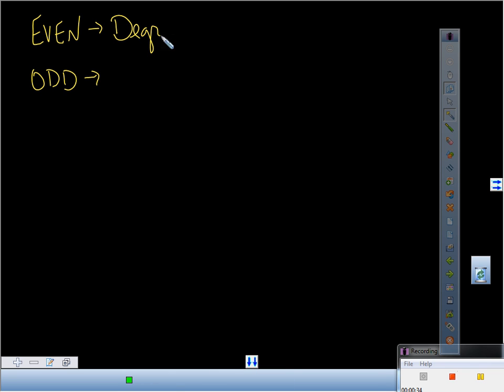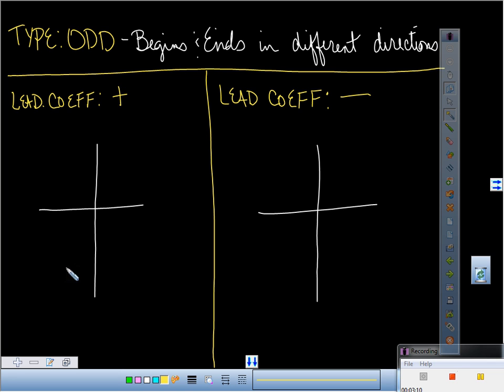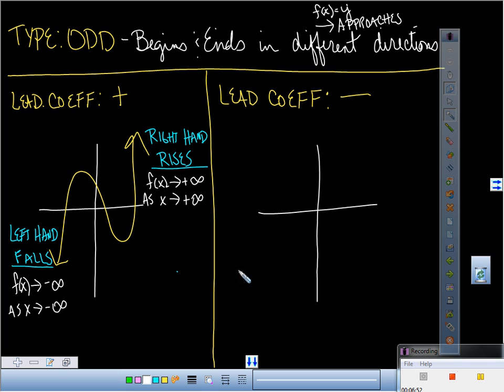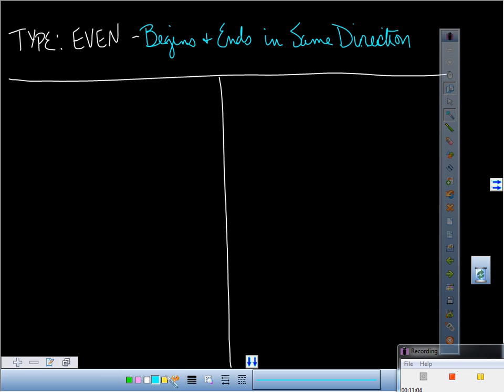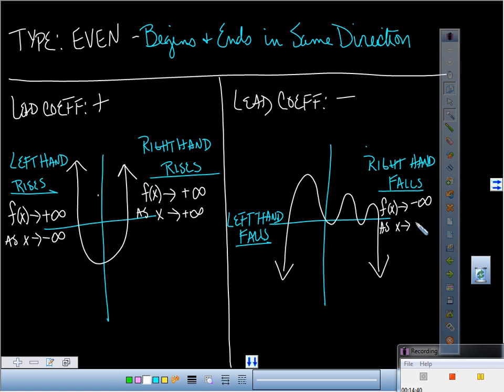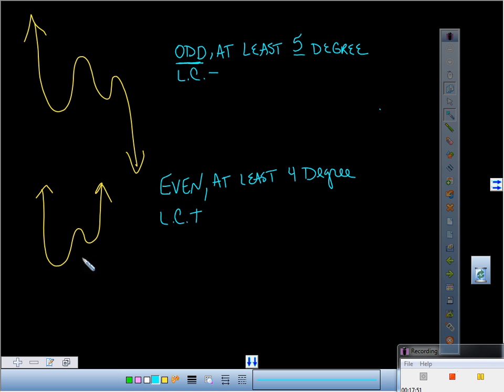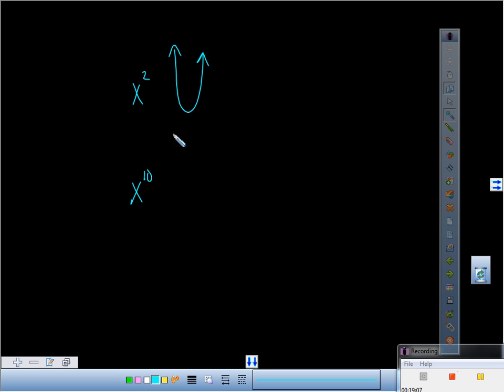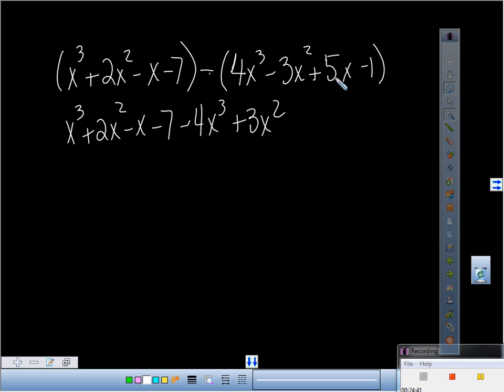PreAP AlgII 5 2b End Behavior